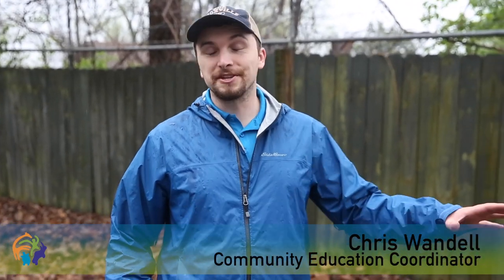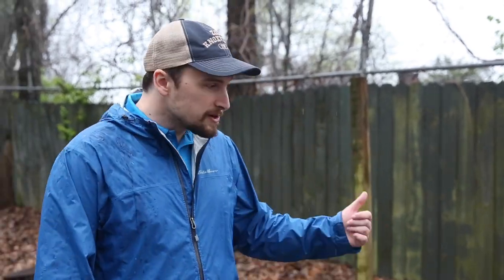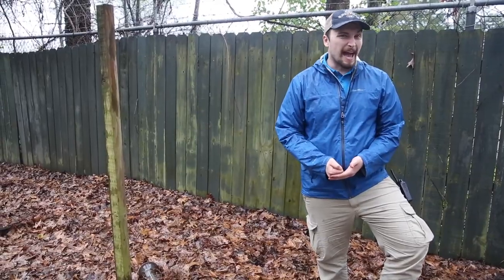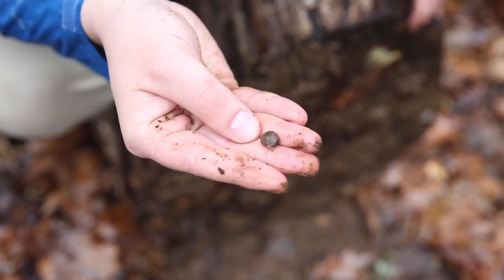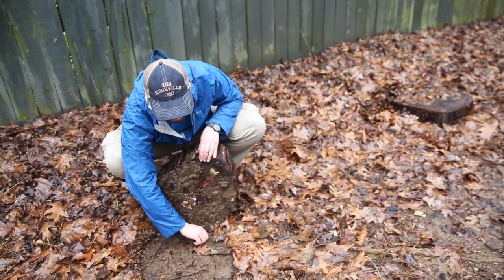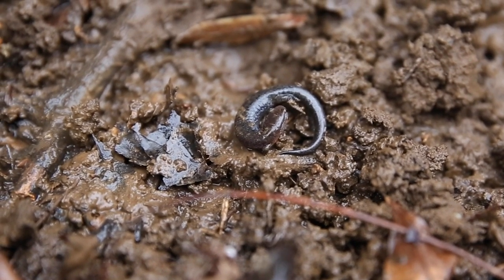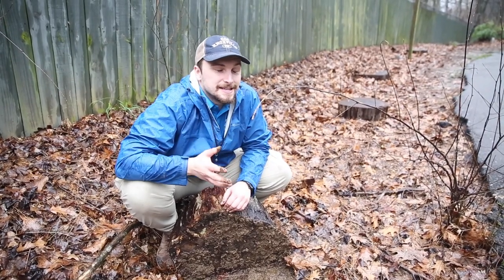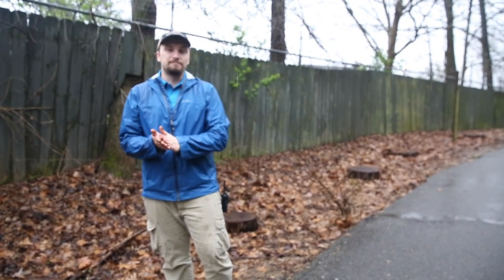Bringing the Zoo to YOU! : Rainy day? Explore your backyard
Bringing the Zoo to YOU! : Rainy day? Explore your backyard! Chris shows you how to find wildlife in your backyard and explore like a naturalist.

We also want to hear from you. Each week we will send out a call for participation from our fellow keepers.
THIS WEEKS ASSIGNMENT: Mimic your favorite animal behavior, examples: eating, walking, flying, vocalizing, anything an animal does as an action and response to things:
1) Research a behavior of your favorite Zoo Knoxville animal.
2) Take a short video of yourself mimicking that behavior.
3) Post here and tag @zooknoxville.

Thanks to our Zoo family and all of our supporters. Please follow this link to see how you can help